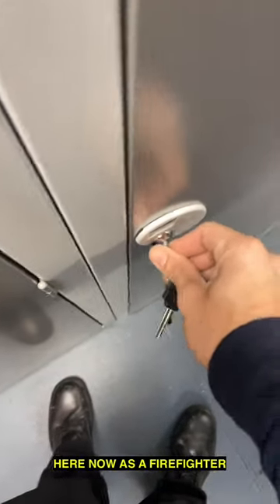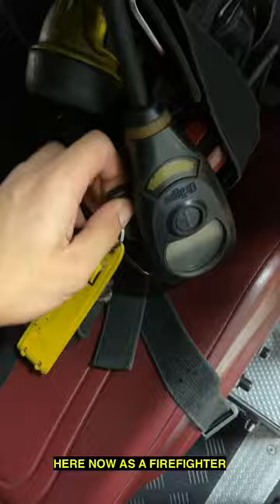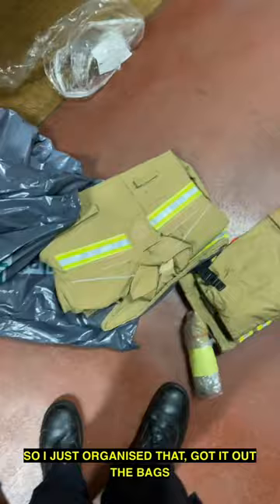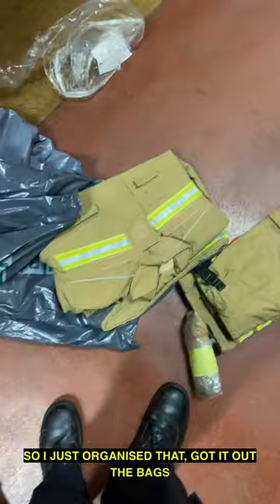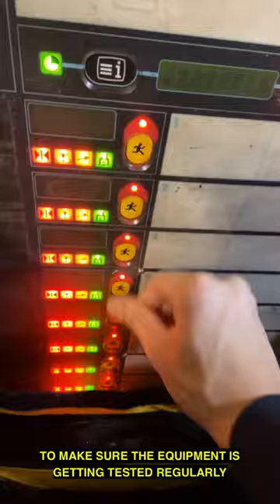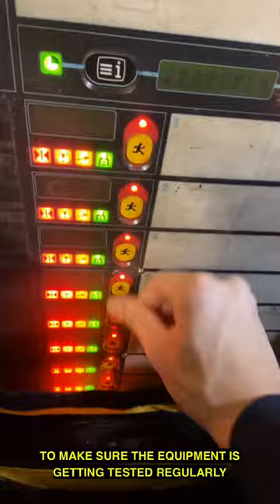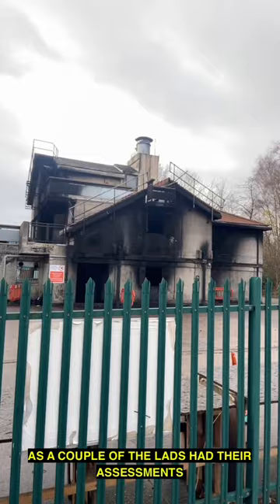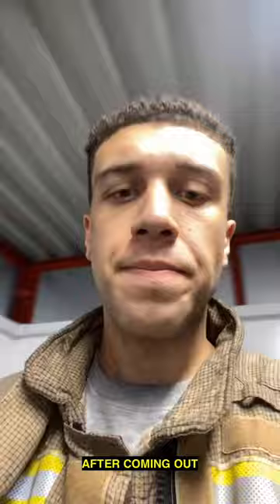Firefighter Day In The Life!